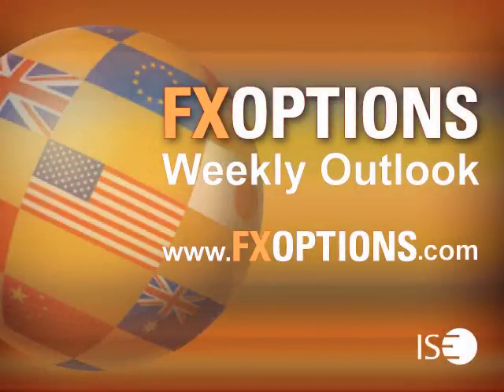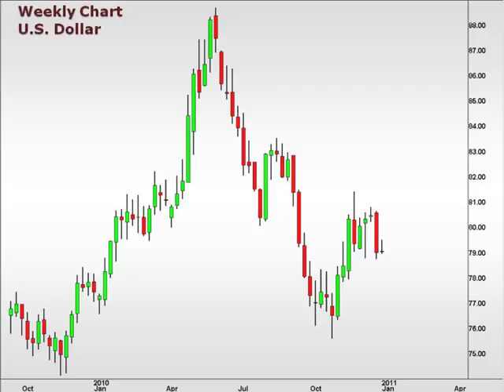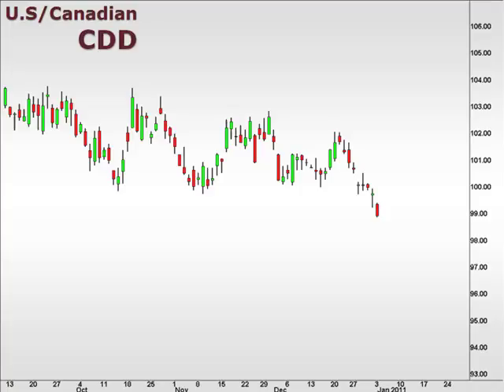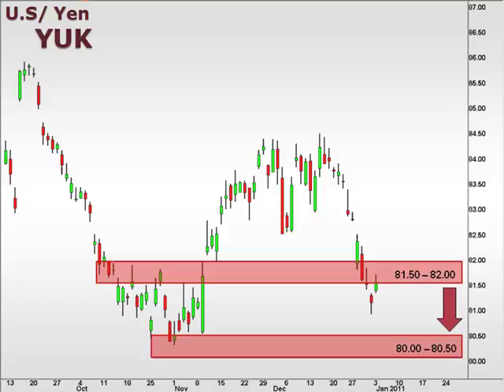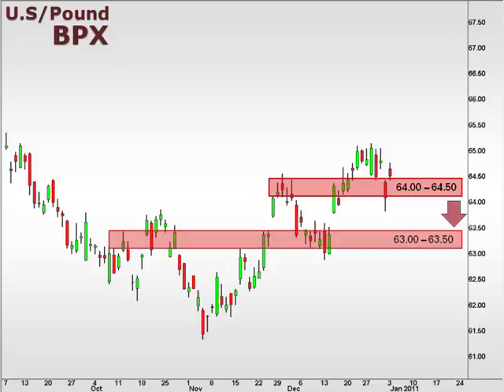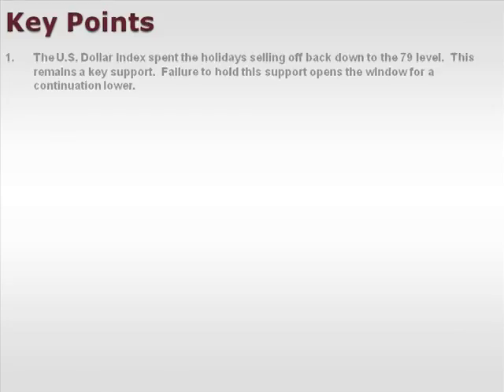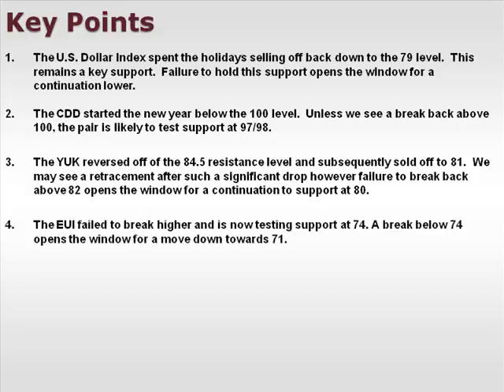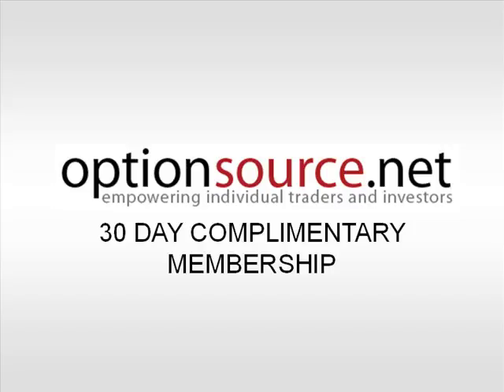1/3/2011 FX Options Weekly Outlook